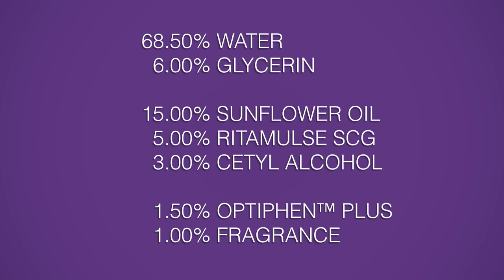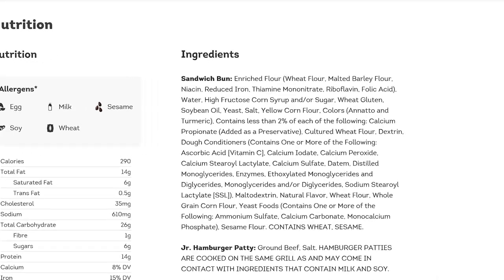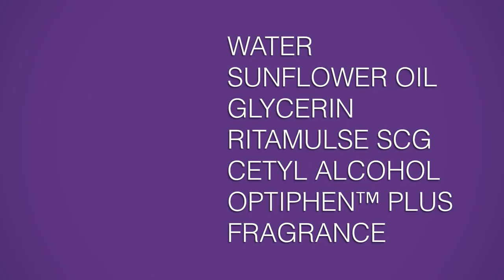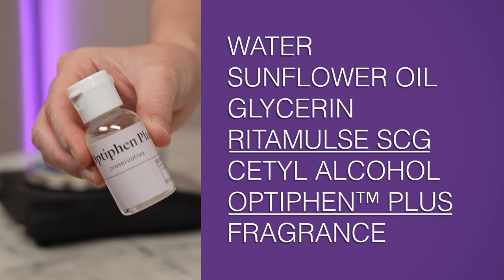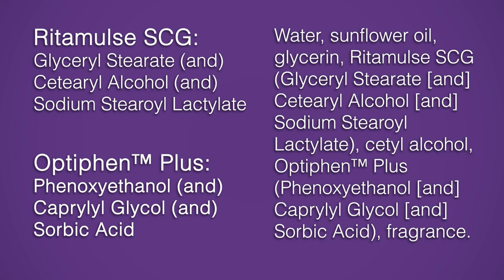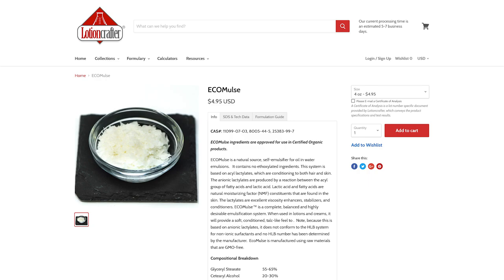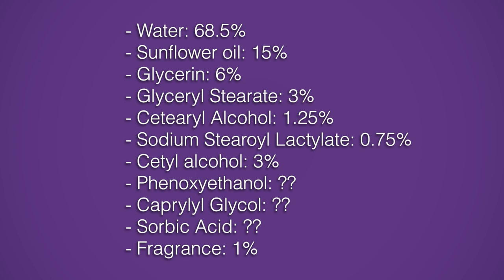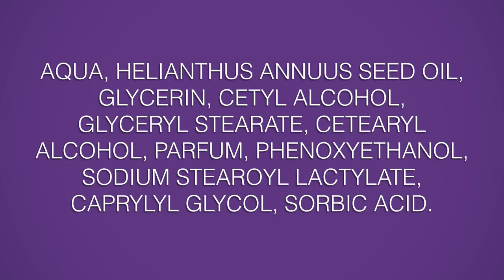You're labelling your products wrong.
📕 My book!

SOCIALS